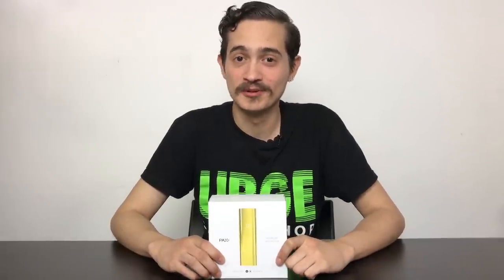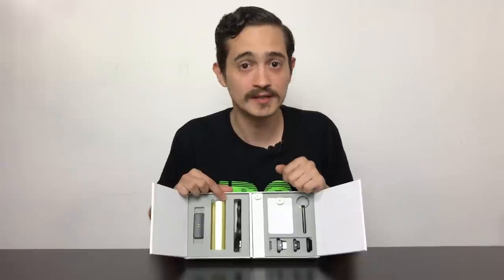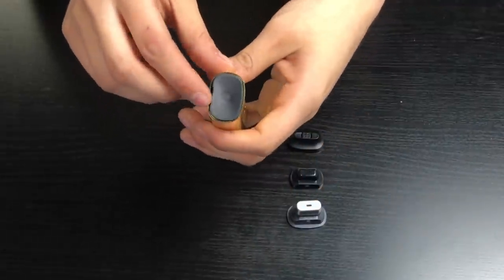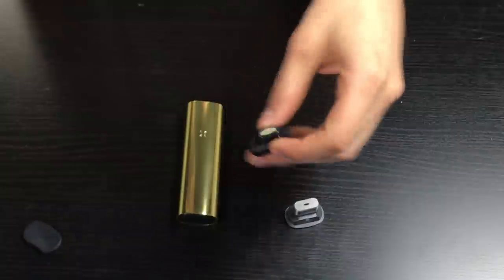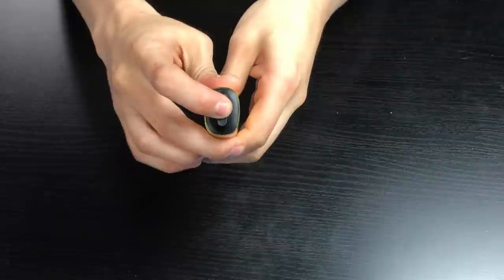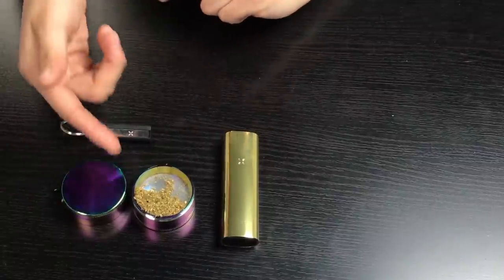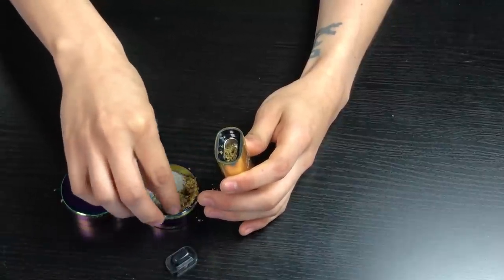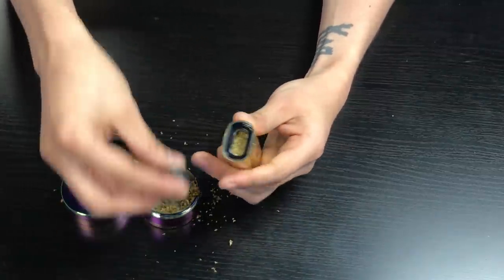PAX 3 How-To and Usage Review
A full review and How-To of the brand new PAX 3 vaporizer available at your local URGE SMOKE SHOP location.
We dive into the PAX 3 showing exactly how to use it and what we think of the brand new device.
URGE SMOKE SHOP
Urge Smoke Shop is New Jersey’s one stop shop for all smoking needs. We entered the smoke shop scene in 2011 with our Elizabeth location and expanded to Union City in 2015. We pride ourselves on being young smoking enthusiast who offer the complete experience for our customers. As the leading NJ smoke shop we focus on smoking, art, and most importantly community.